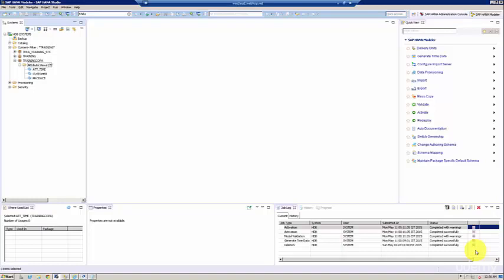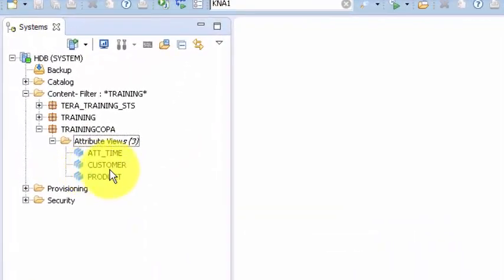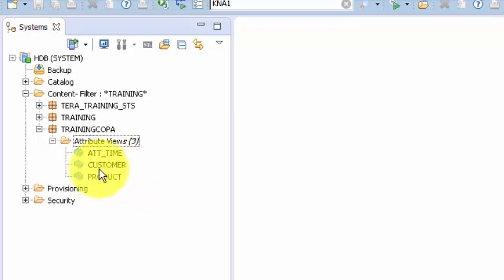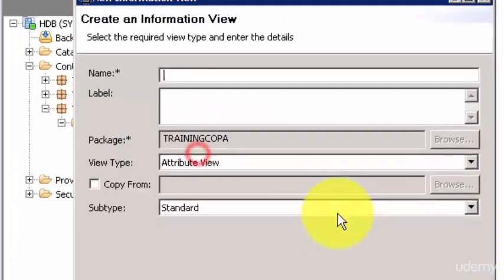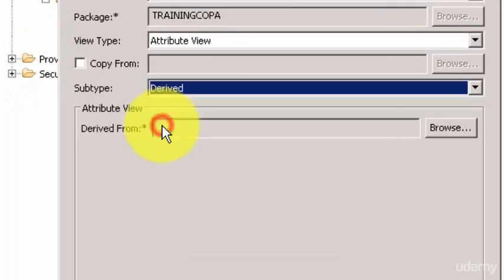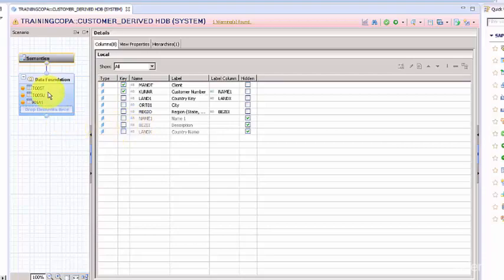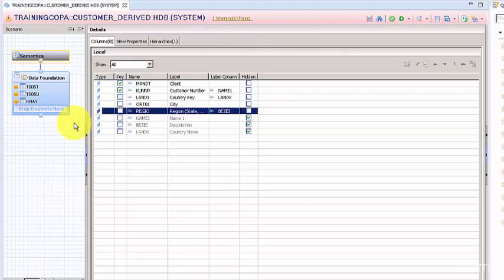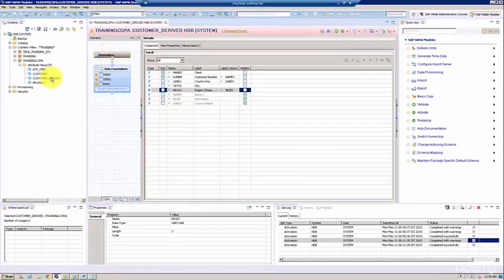009 SAP HANA Derived Attribute Views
SAP HANA Derived Attribute Views.